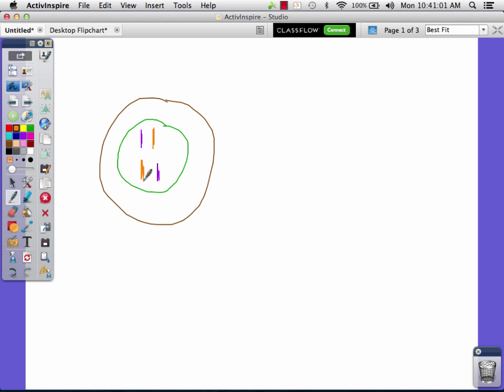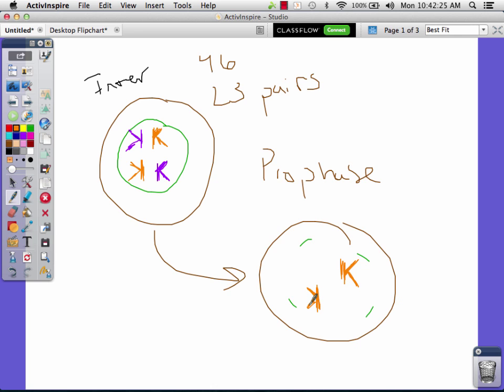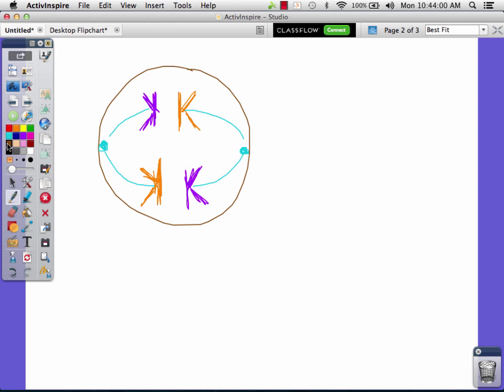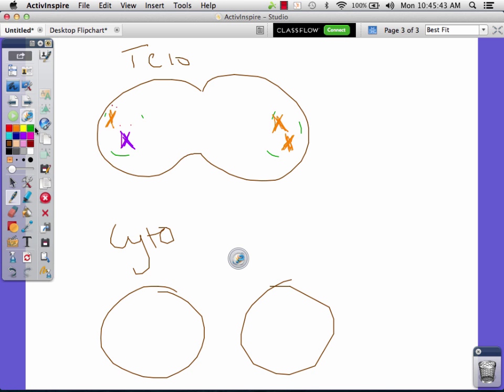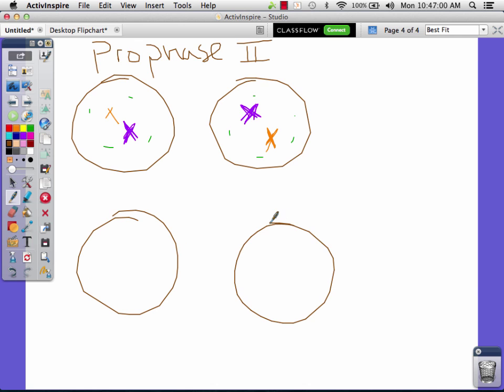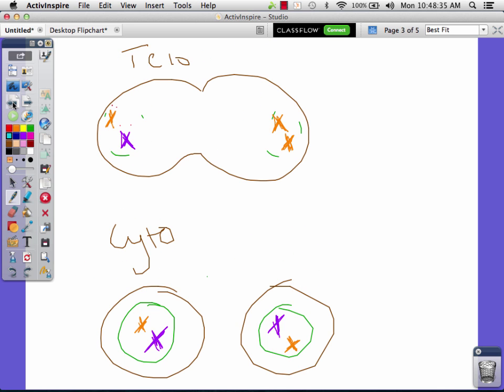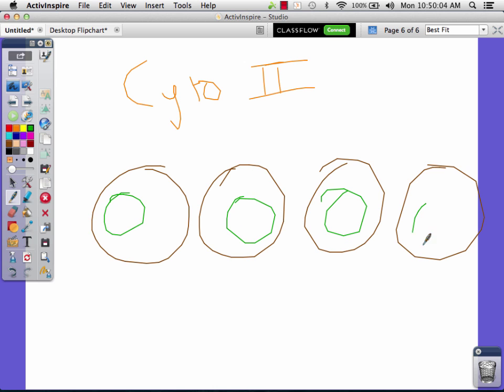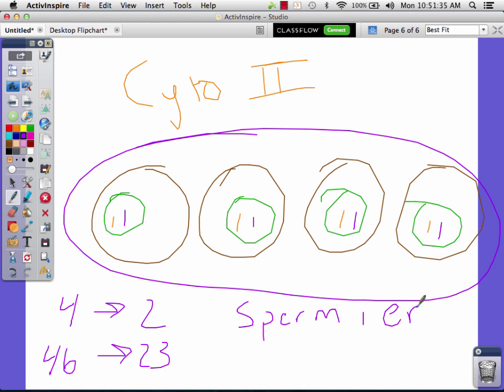The steps of meiosis